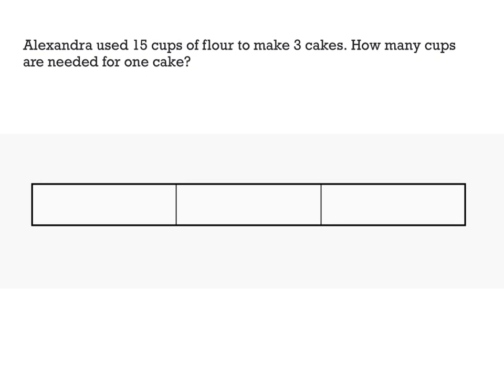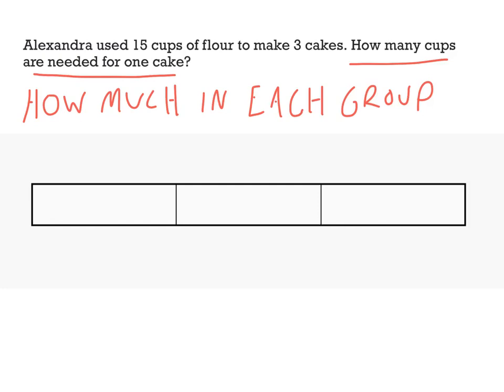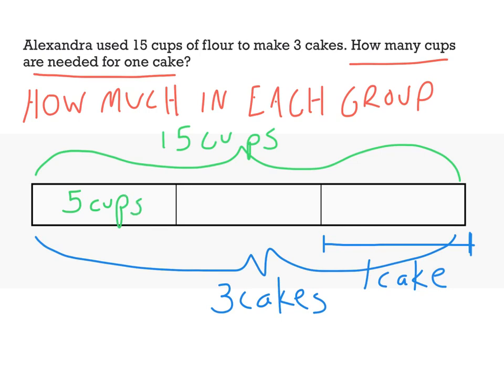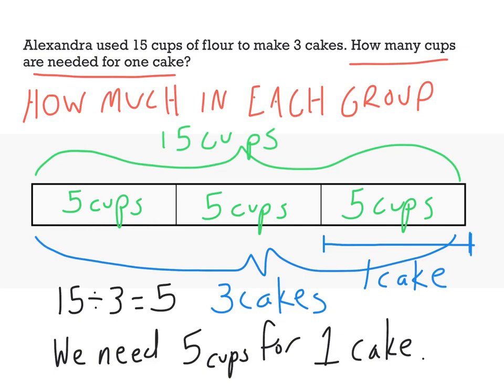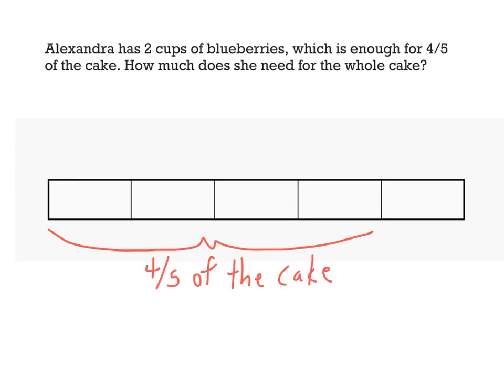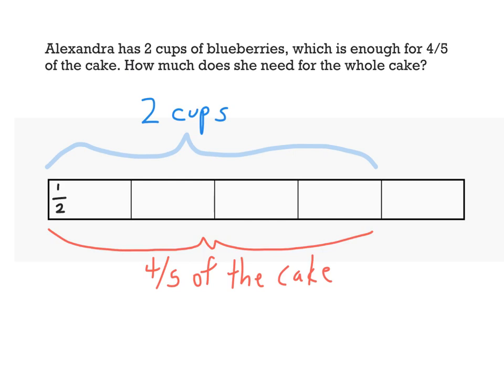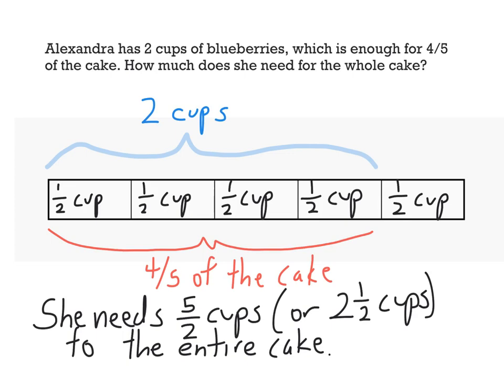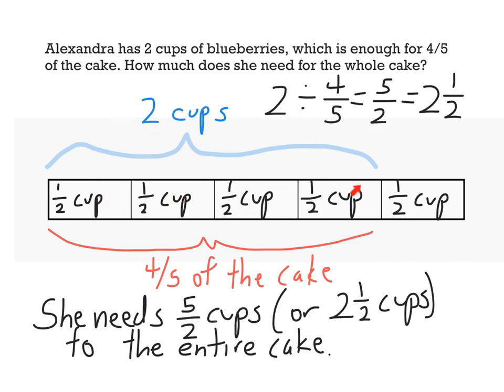Fraction division, “how much in each group”, and tape diagrams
This video covers problems like those in 6th grade Illustrative Mathematics Unit 4 Lesson 8.